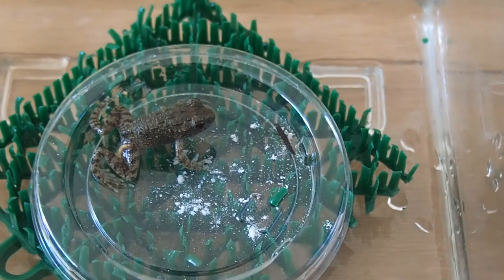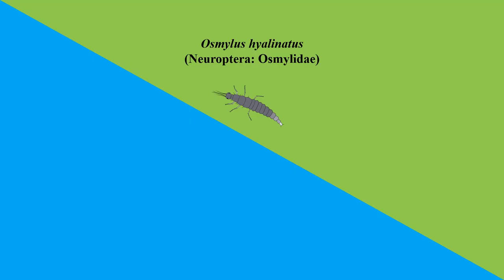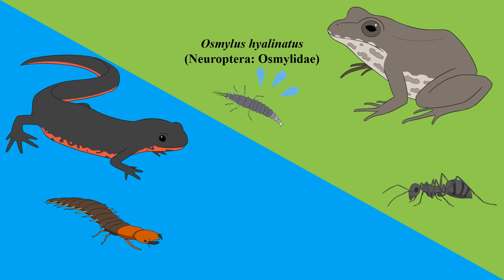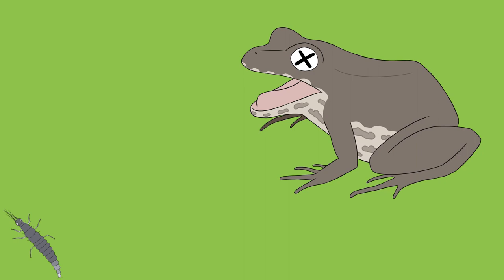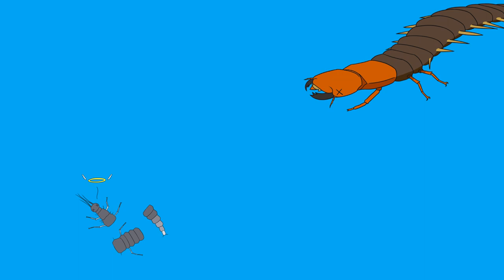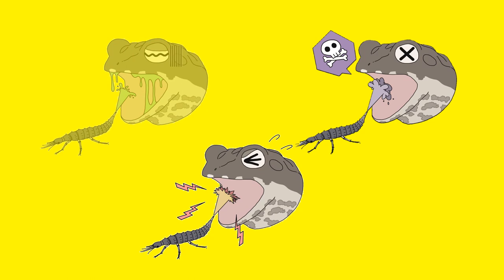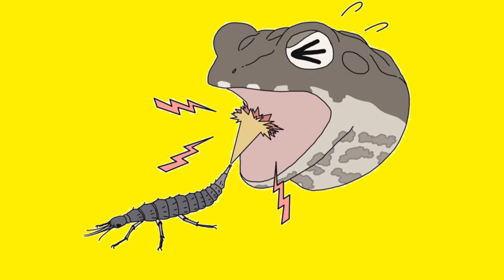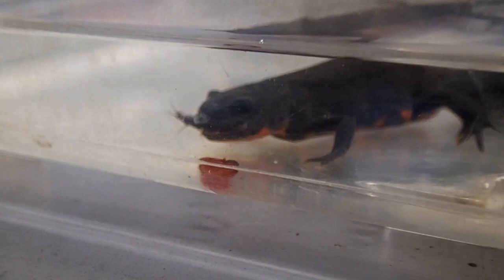Defensive spray by a semiaquatic osmylid larva for both aquatic and terrestrial predators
日本動物行動学会のJournal of Ethology39号に掲載された、"Defensive spray by a semiaquatic osmylid larva (Insecta: Neuroptera) for both aquatic and terrestrial predators"（半水生のヒロバカゲロウ幼虫による水生および陸上性捕食者に対する防御物質の噴射行動）の内容解説ビデオです。

論文はフリーで誰でも読むことができます。

Video explanation for the paper entitled "Defensive spray by a semiaquatic osmylid larva (Insecta: Neuroptera) for both aquatic and terrestrial predators" that appeared in Journal of Ethology, vol.39